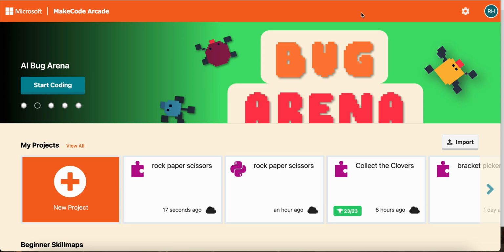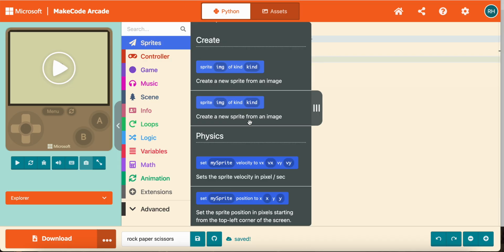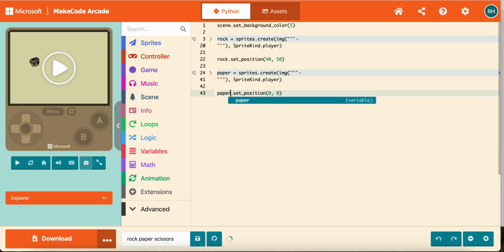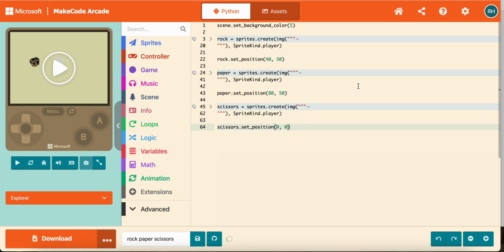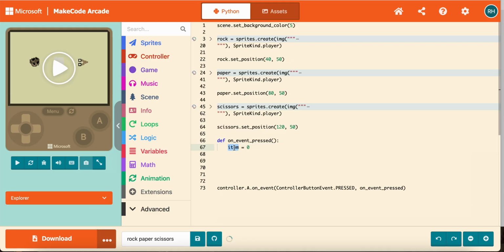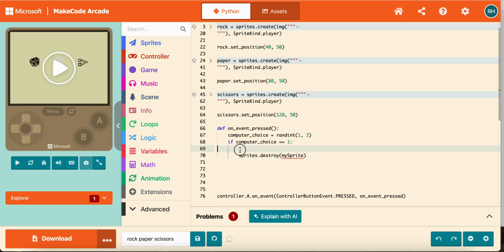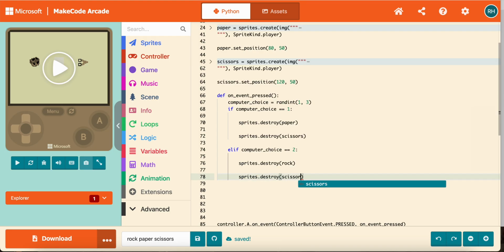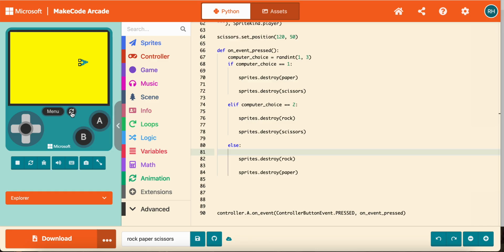Rock Paper Scissors - Arcade Python